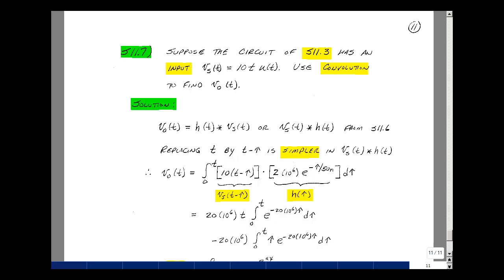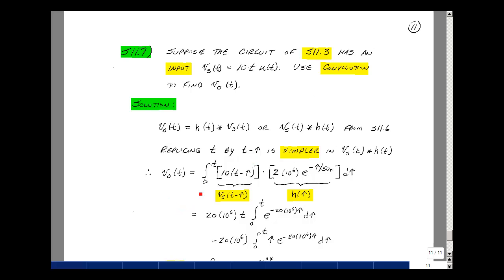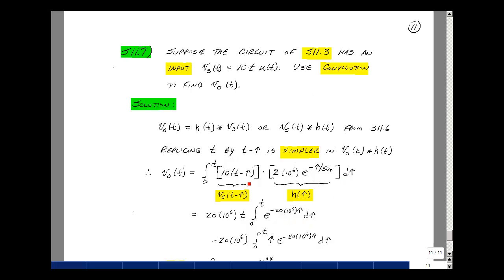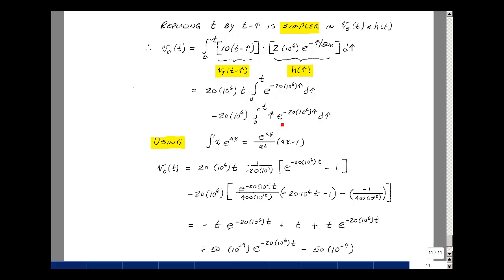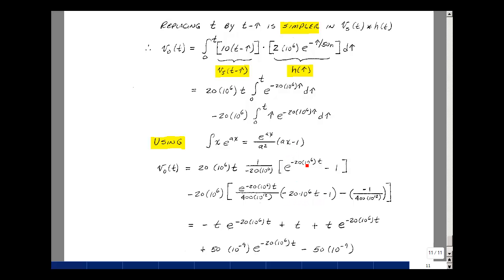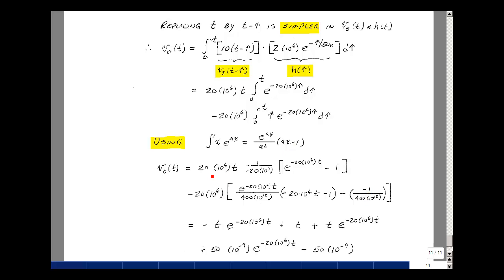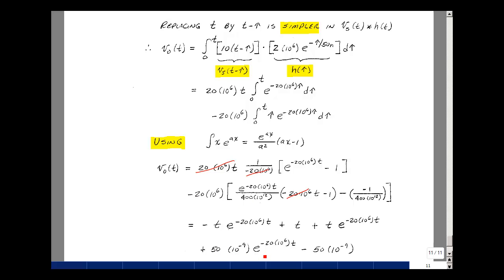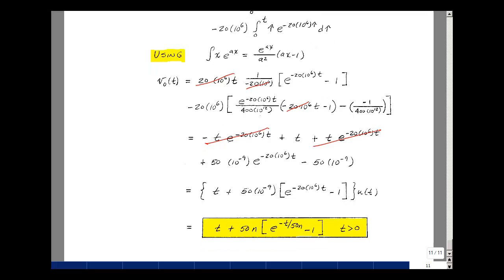ECE202msu: Chapter 11 - Supplemental Prob. S11.7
This video is a lecture from the ECE 202 ebook by Gregory M. Wierzba. The material covered is from Chapter 11: Supplemental Problems and Solutions p 11.